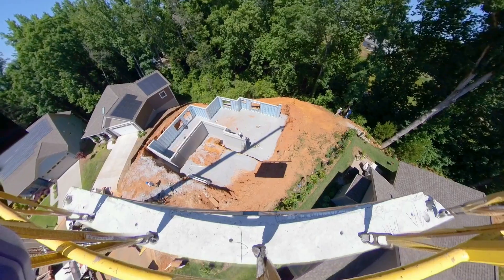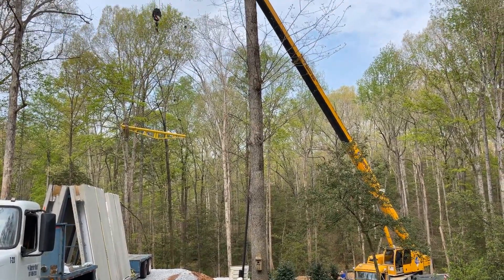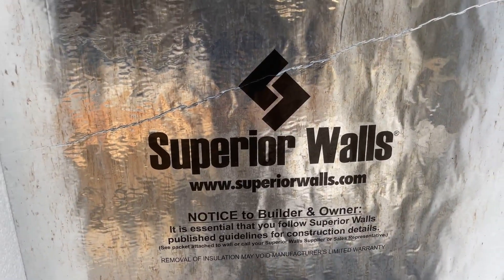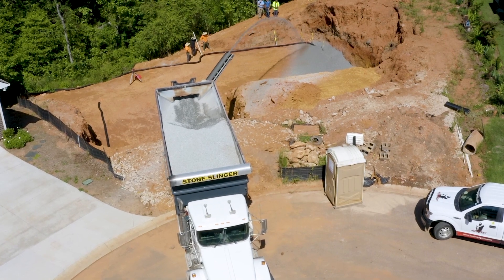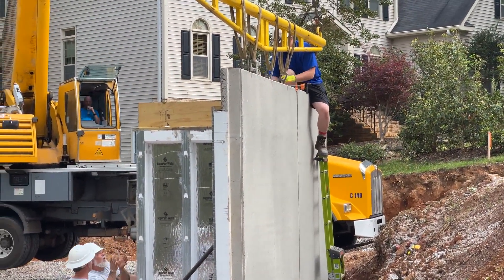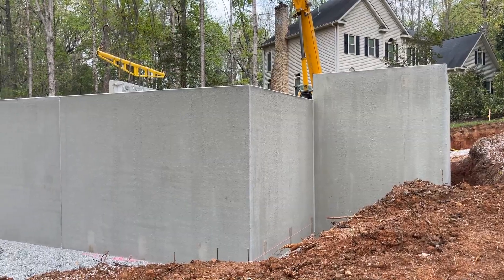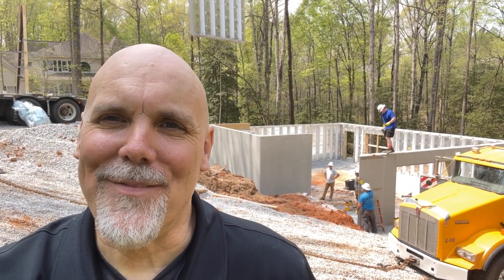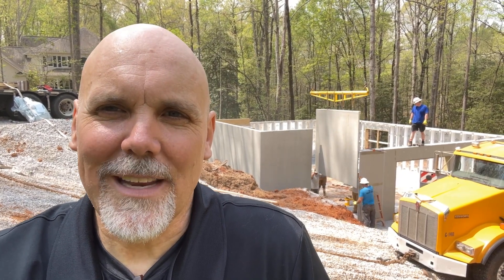Setting SUPERIOR WALLS | Modular Precast Concrete - Creating a Safe and Strong Home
An exciting day on the jobsite - find out how modular precast Superior Walls are set and their advantages over block and poured concrete foundations!